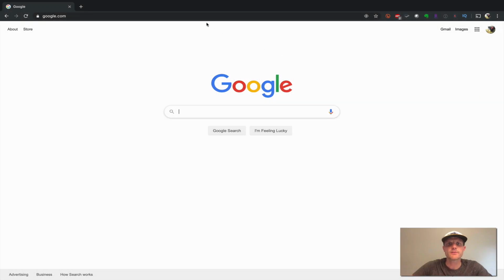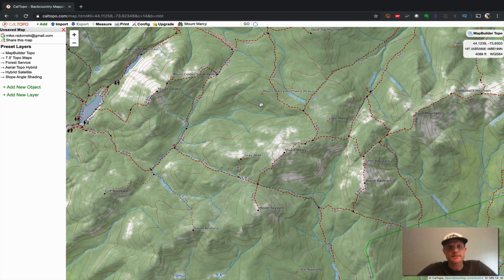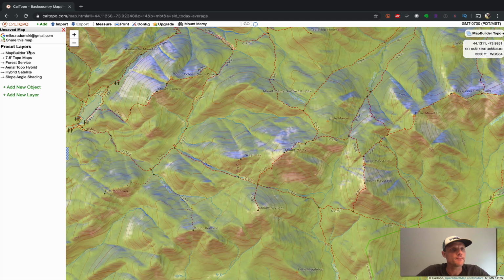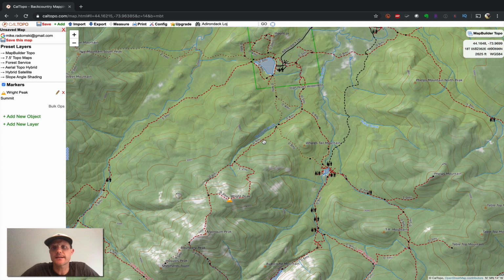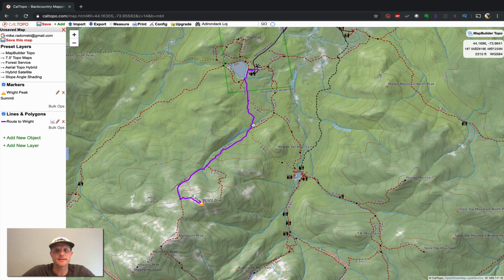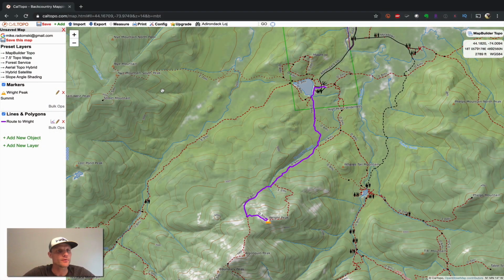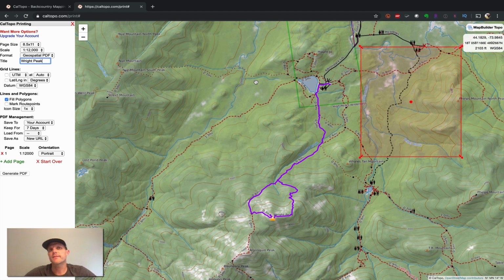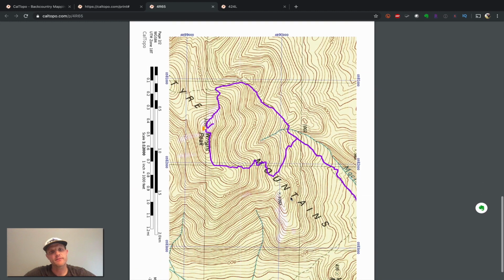CALTOPO TUTORIAL // Backcountry Mapping Made Easy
Caltopo is a free mapping tool that helps you create great high quality topographic maps.  With Caltopo you can create routes and waypoints for your next backpacking or backcountry hiking adventure.

In this video tutorial, I will show you the basics of the interface, how to create markers (points), plan a route and print high quality topographic maps using some of the common base map and overlay features. We will also analyze a route using the elevation profile tool and terrain statistics.